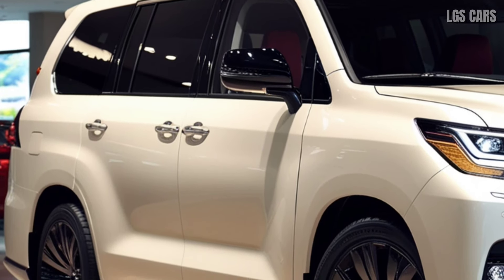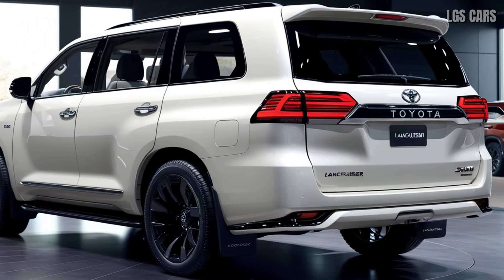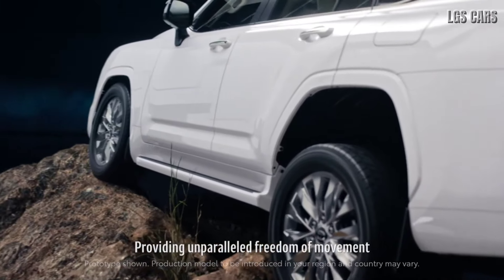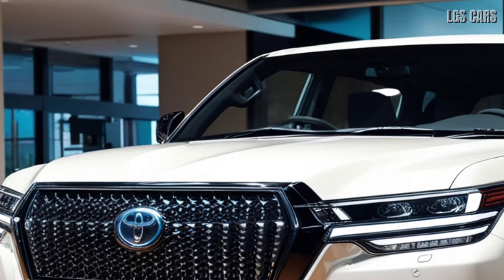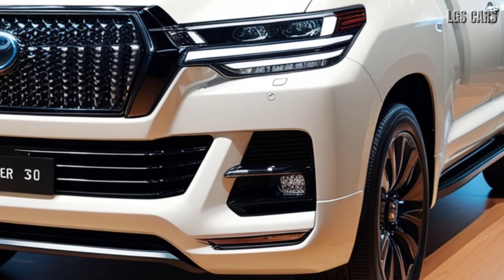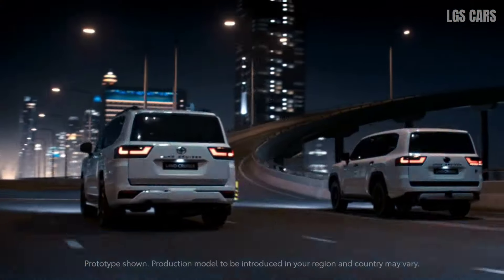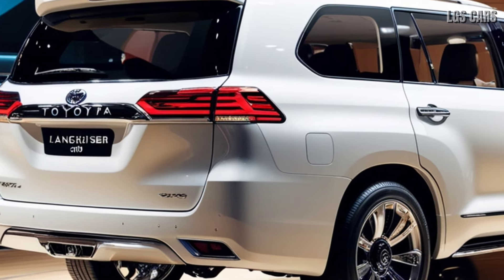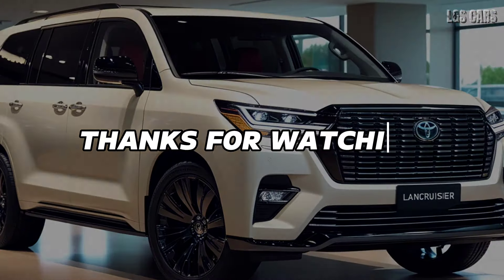2025 Toyota LandCruiser 300 Facelift First Look: New, Tougher Design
2025 Toyota LandCruiser 300 Facelift First Look: New, Tougher Design.

Get an exclusive first look at the 2025 Toyota LandCruiser 300 Facelift! 🔥 Toyota's latest iteration of the legendary LandCruiser is here, featuring a bold new design, luxurious interior upgrades, and enhanced performance capabilities. In this video, we dive deep into the changes that make the 2025 LandCruiser 300 tougher and more stylish than ever before.

Key Highlights:
Aggressive new front grille and sharp LED headlights
Redesigned and more muscular body lines
Premium interior materials with cutting-edge technology
Enhanced twin-turbo V6 engine for better performance
Advanced Toyota Safety Sense features

Whether you're a LandCruiser fan or just love powerful SUVs, this video is a must-watch!